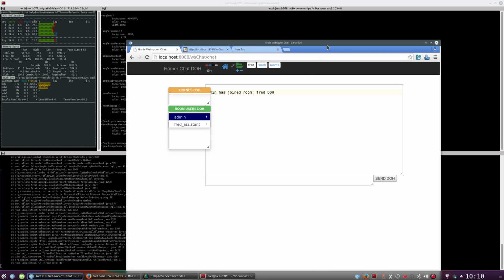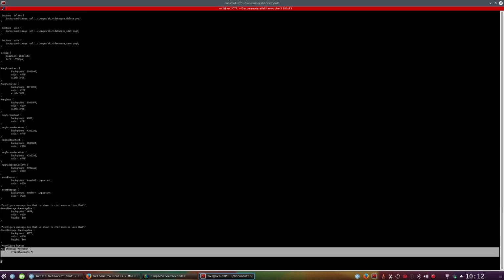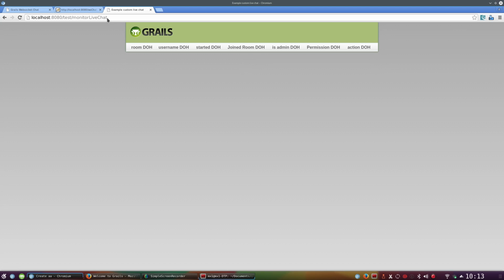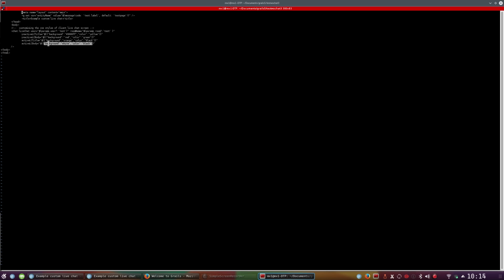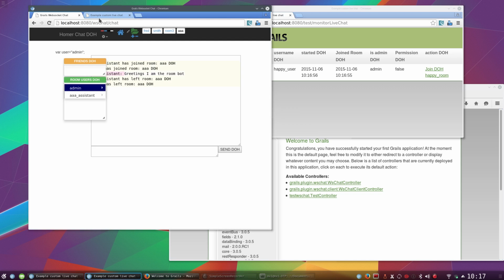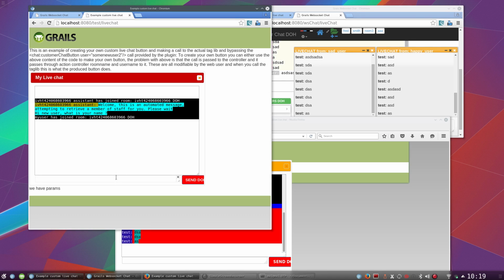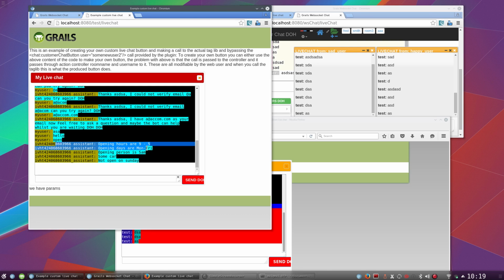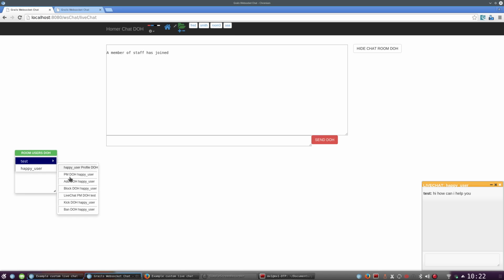grails wschat part 12 / 13 change look/feel of message content. internalisation.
grails wschat plugin part 11 changing live chat look and feel. Live chat monitoring. Changing chat words / menu text.